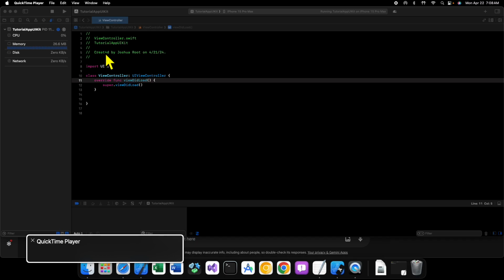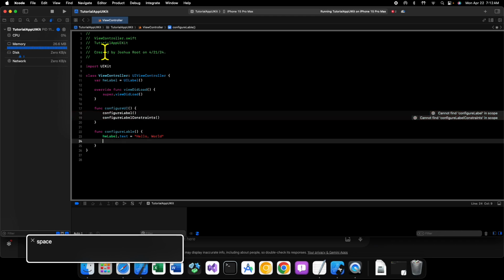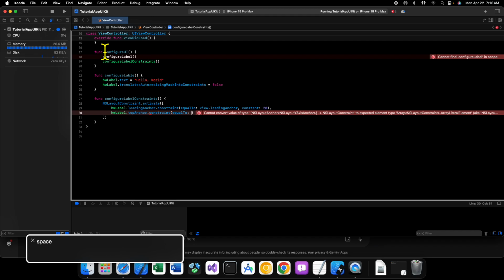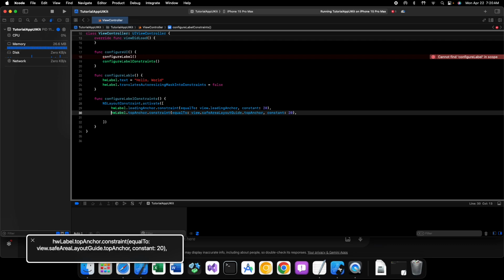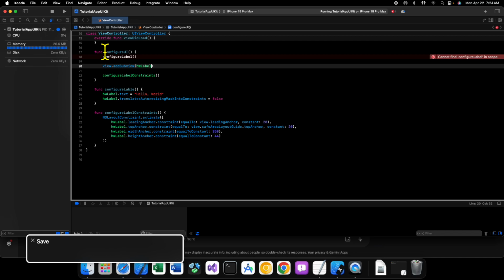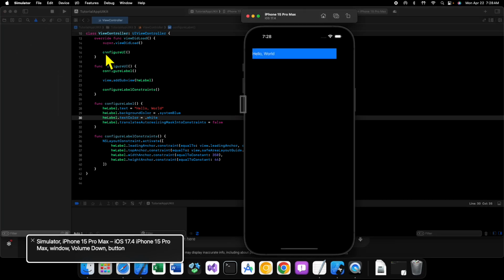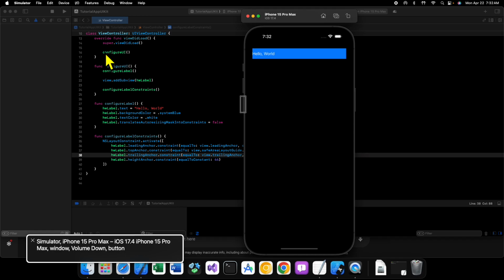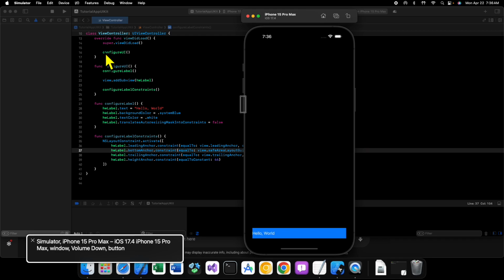iOS Development with UIKit - 8 - UILabel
Welcome to another installment of our iOS Development with UIKit series. In this video, we take a look about how we can add a static label to our user interface using a UILabel object.